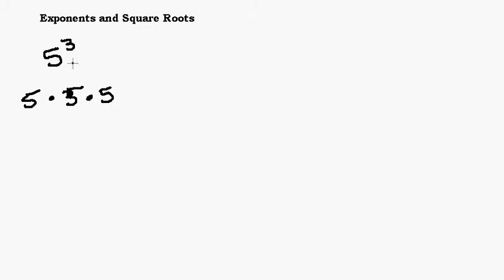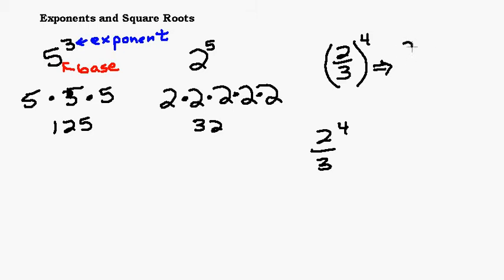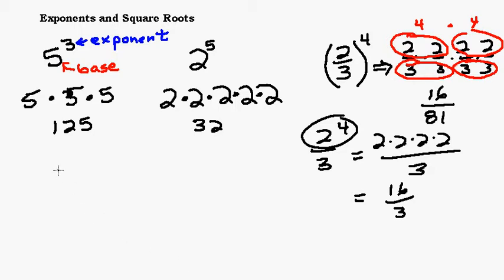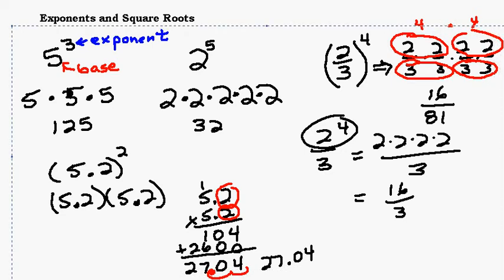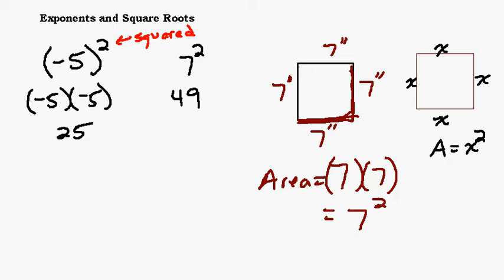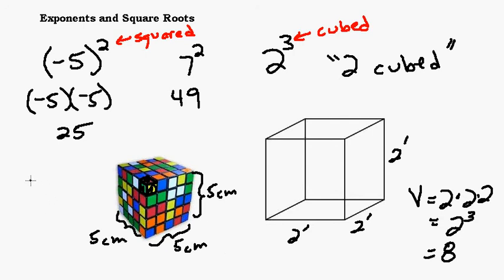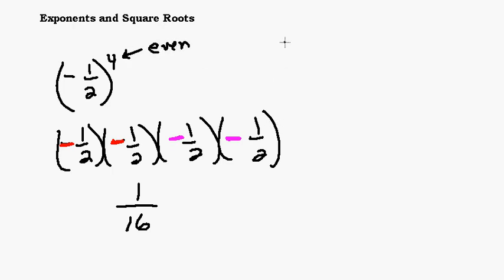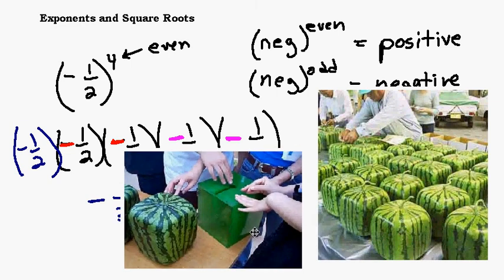Introduction to Exponents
In this video we look at what an exponent means and how to take fractions, decmicals,negatives and whole numbers to a power.  I also cover area of a square and volume of a cube.